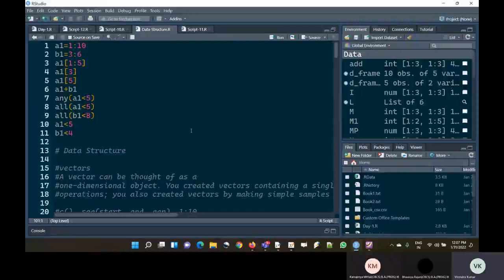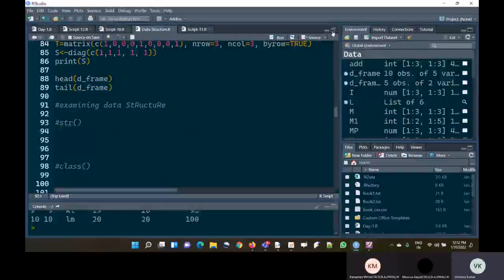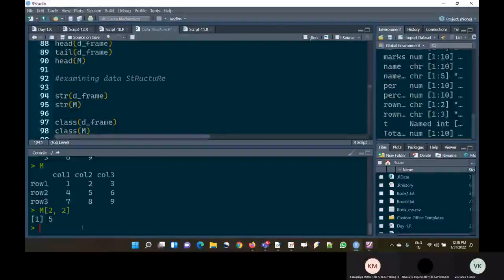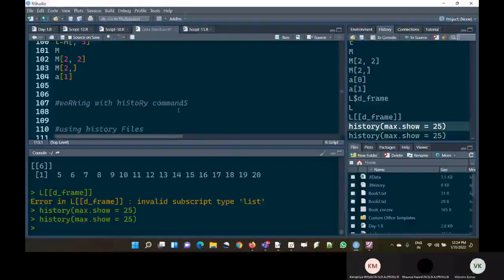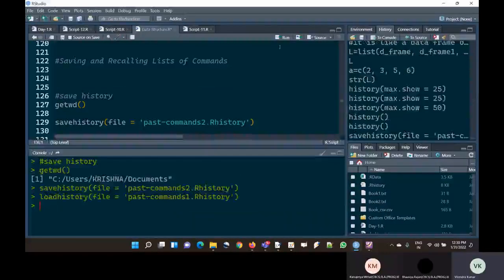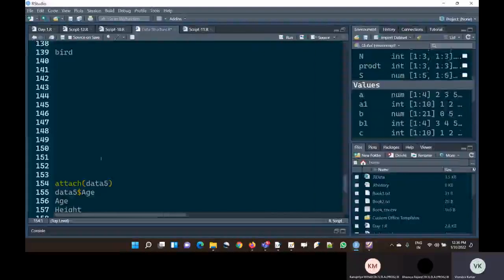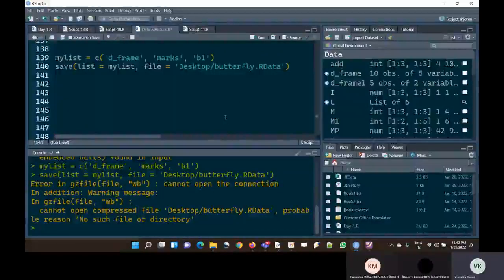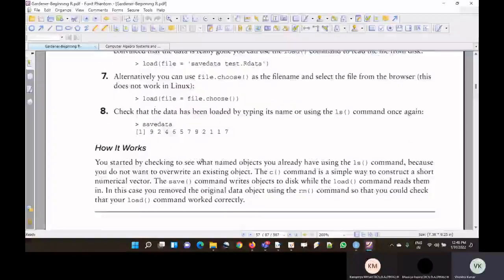L#4 | 2022 | Computer Algebra System and Related Softwares | WORKING WITH HISTORY COMMANDS IN R | DU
woRking with hiStoRy commandS

Viewing the Previous Command History
Saving and Recalling Lists of Commands
editing history Files
Saving youR woRk in R
Save everything
Saving data to disk as text Files
When using R you have to be prepared to undertake a bit of typing. However, you can save your-self a lot of time by using the built-in history. Everything you type from the keyboard is potentially stored in a history file. You can access the previous command history by using the arrows on the keyboard. The up arrow scrolls back through the list of previous lines of the history. The down arrow moves forward. Once you reach a line hat you want to repeat you can simply hit the Enter key. Alternatively, you can use the left and right arrows to move into the line; you can then edit the command. You can also click on the line you have reached and edit from there.